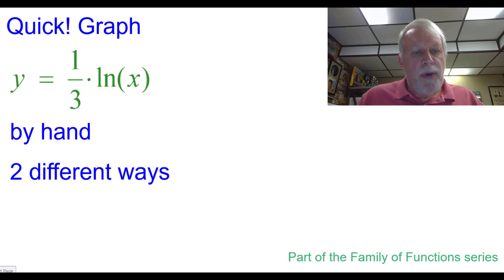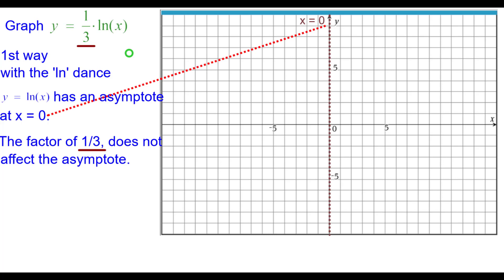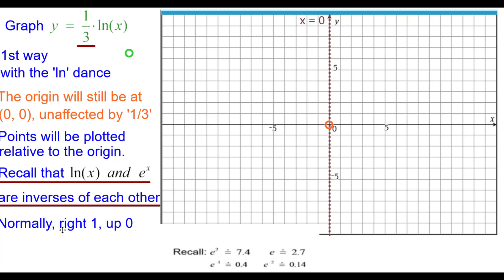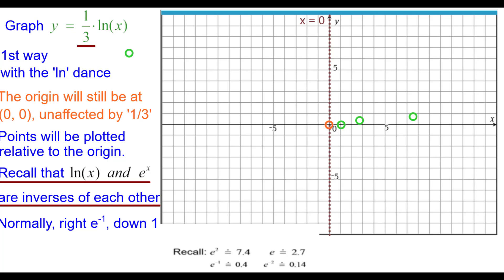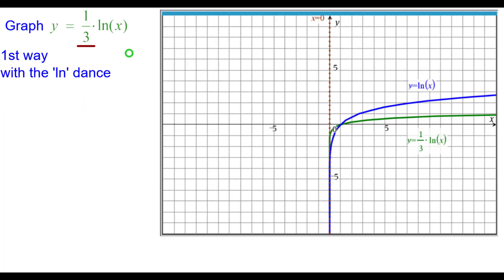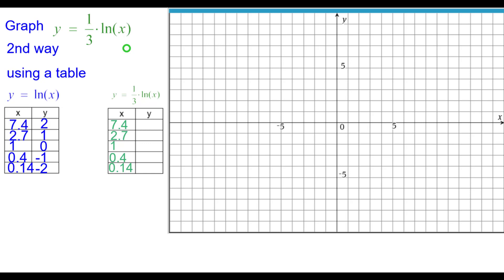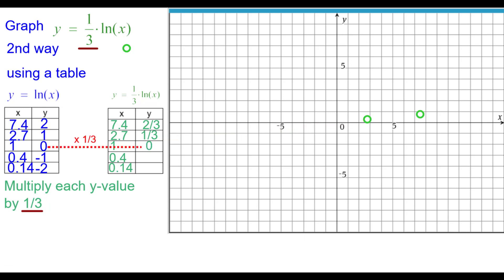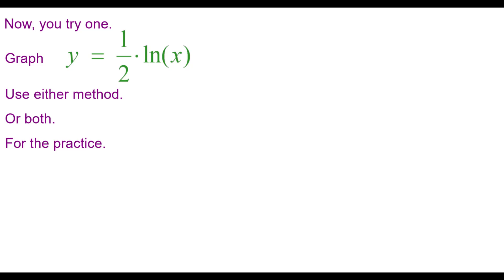10DB_Quick!_Graph_y_=_(one-third)_ln(x)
This is a very quick review of how to graph y = (1/3)ln(x) with the 'ln dance' and by table.